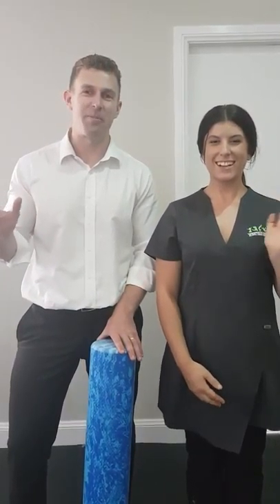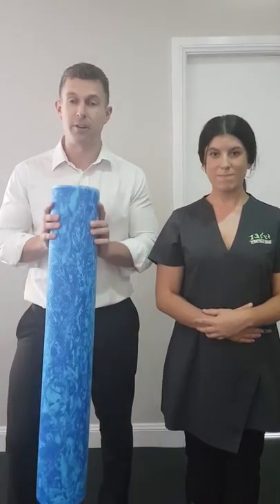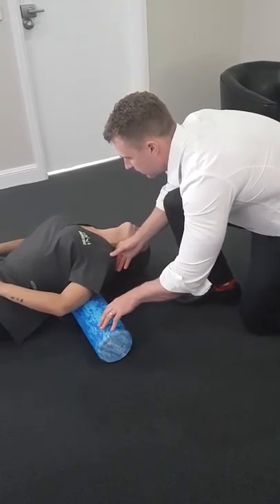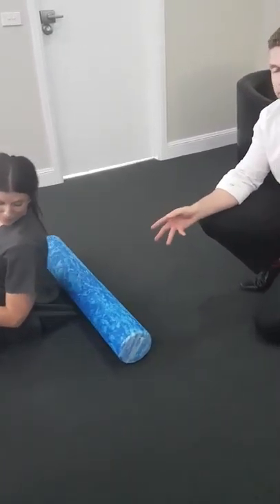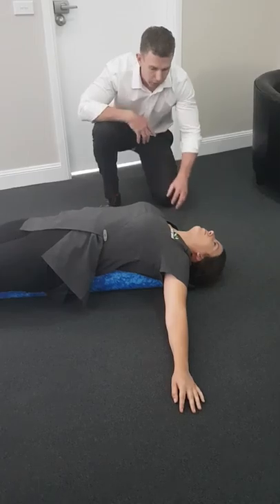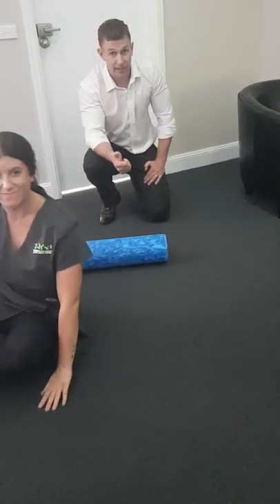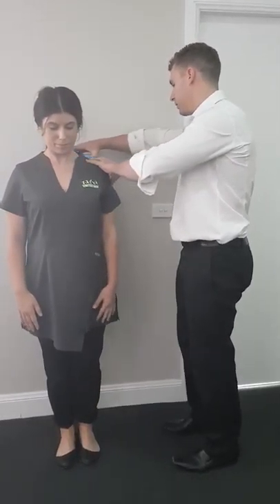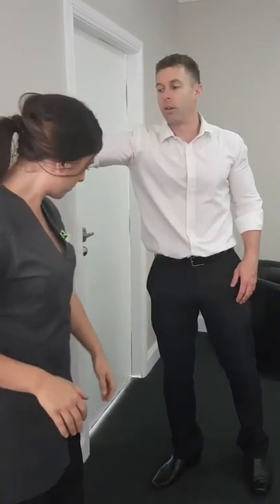Relieve pain with your foam roller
Do you have a foam roller at home? Try these simple exercises to relieve pain and improve your posture at home.